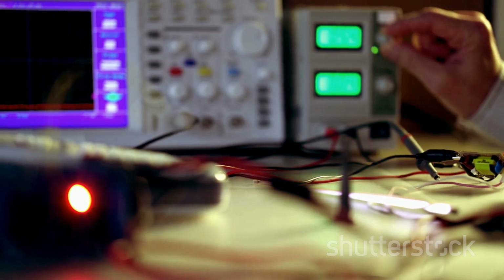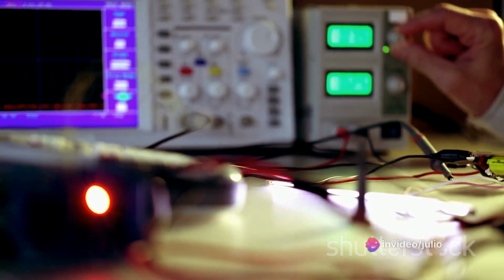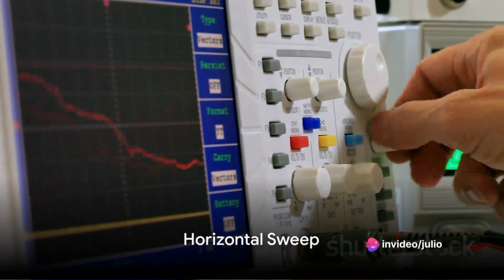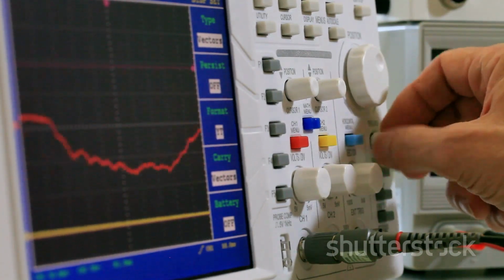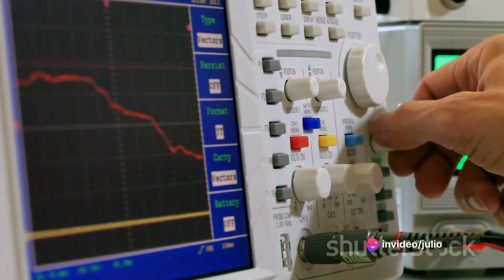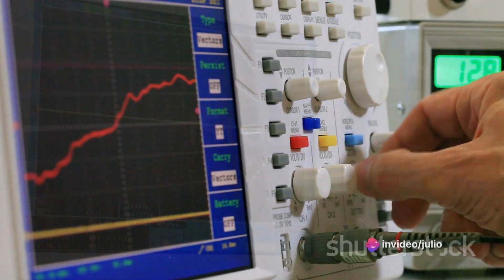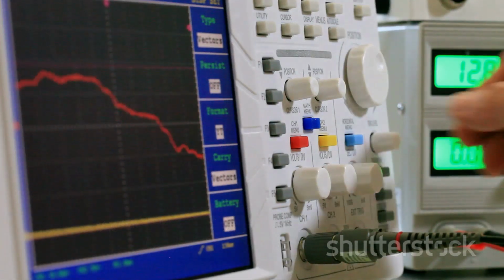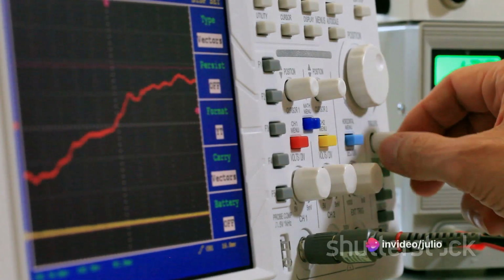How does an Oscilloscope works? [English]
our first english video for english speaker comunity
A clear explanation of how does an Oscilloscope works